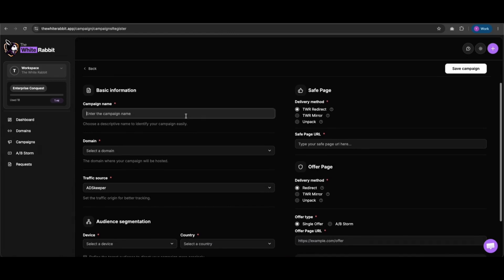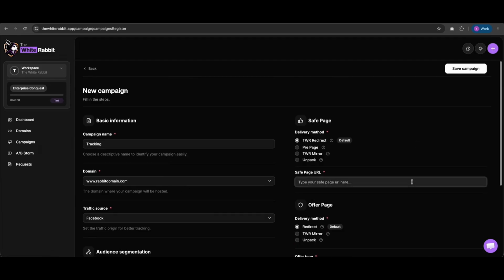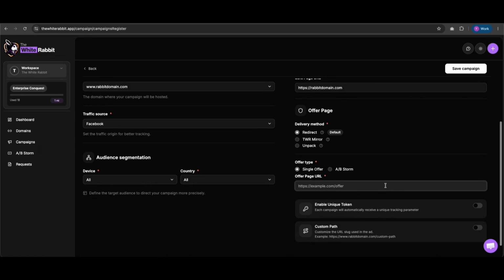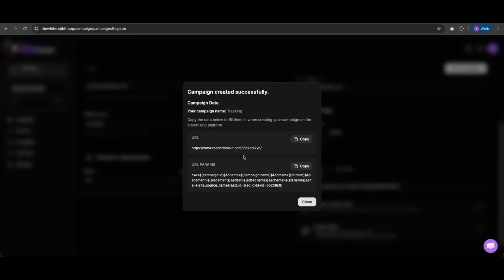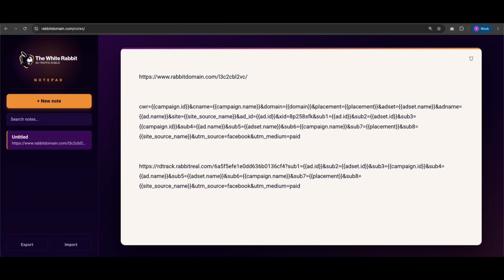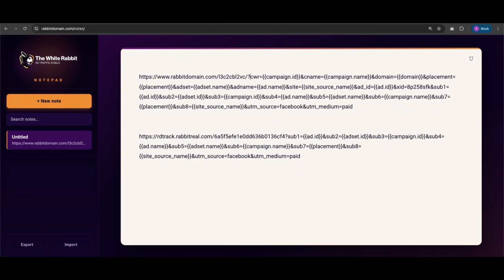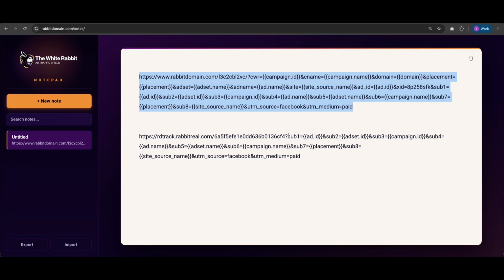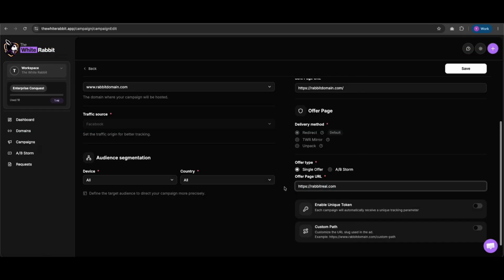How to use White Rabbit with any tracking tool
Learn how to use The White Rabbit with any tracking tool: place the redirect URL on the offer page and concatenate the parameters in your ad.

Chapters:

0:00 Introduction
0:08 Create a new campaign
0:21 Select the domain
0:30 Traffic source
0:39 Countries and devices
0:50 Safe page
1:04 Delivery methods
1:21 Offer page with the tracking URL
1:42 Example with the tracking tool
2:16 Copy the TWR URL and parameters
2:30 Concatenate the parameters (TWR + tracking)
3:09 Use the URL and parameters in the ad
3:23 Source without a parameter field (use "?")
3:45 Tools without a redirect URL
4:07 Install the script on the offer page
4:33 How tracking works
4:56 Outro